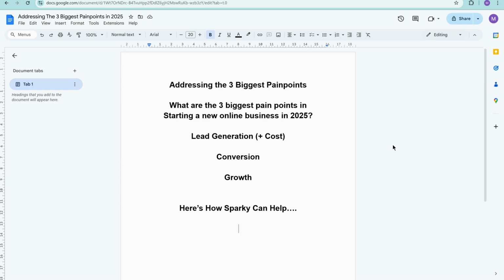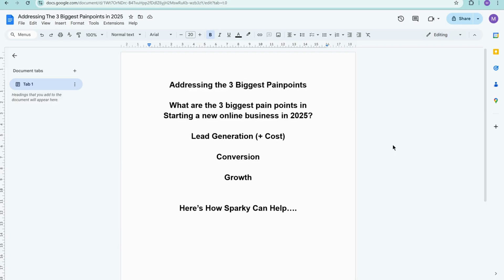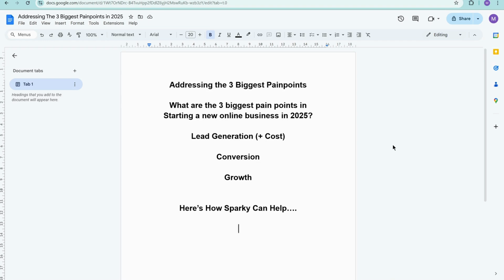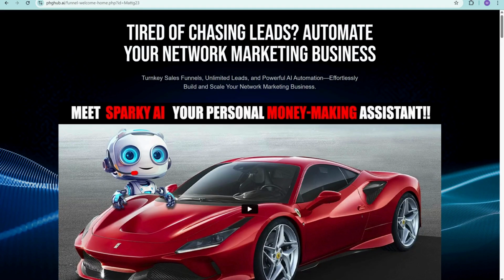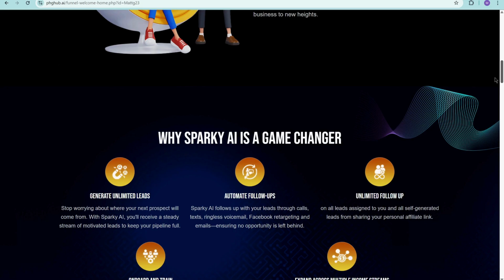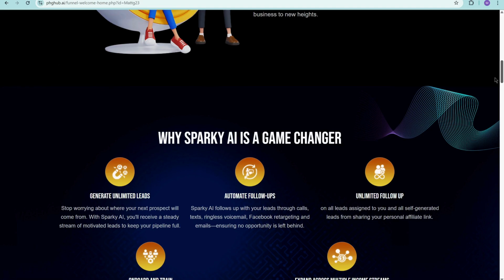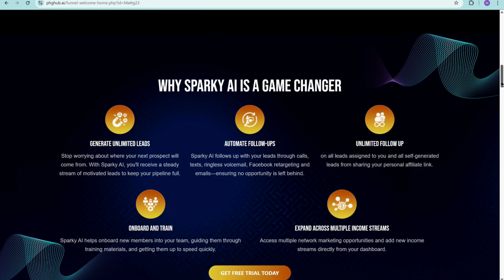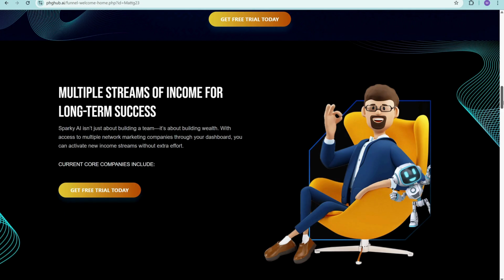Sparky AI Review: Addressing the 3 Pain Points of Starting an Online Business in 2025!